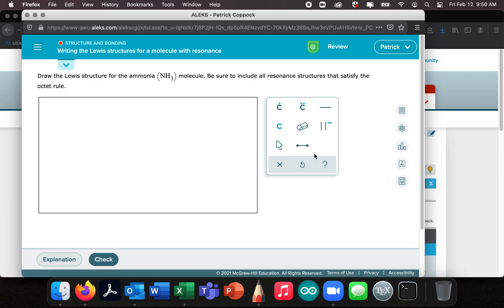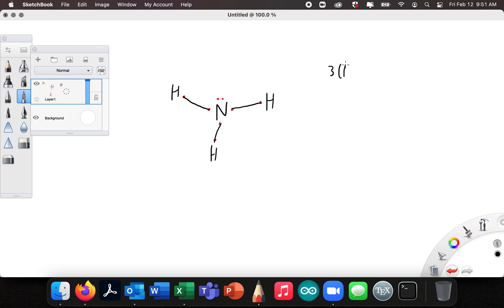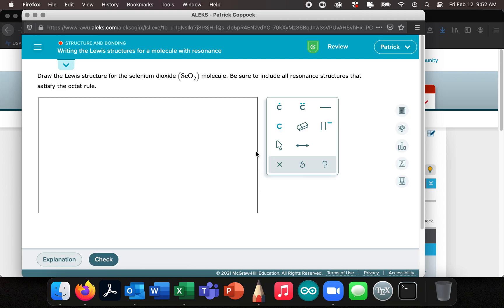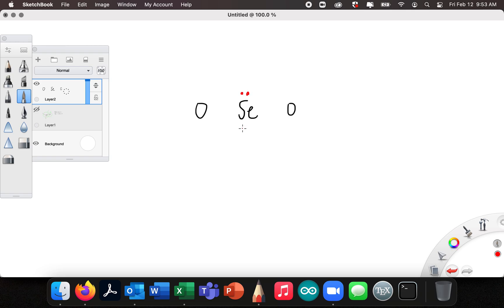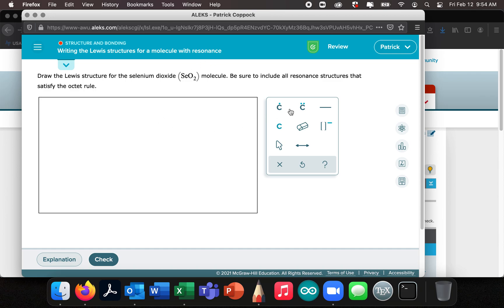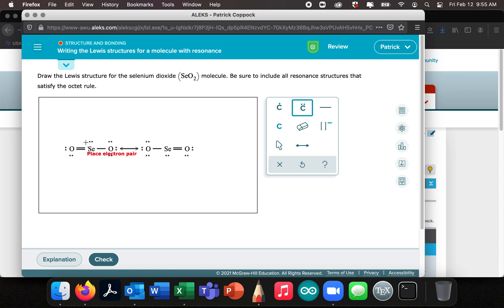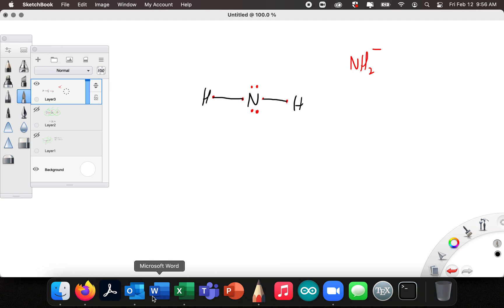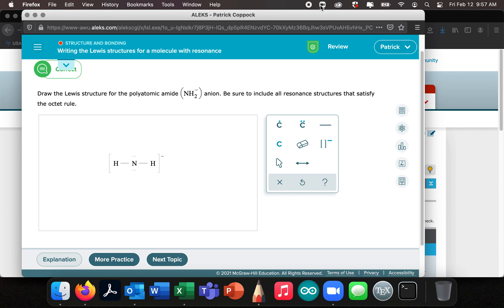Writing the Lewis structures for a molecule with resonance (More examples)